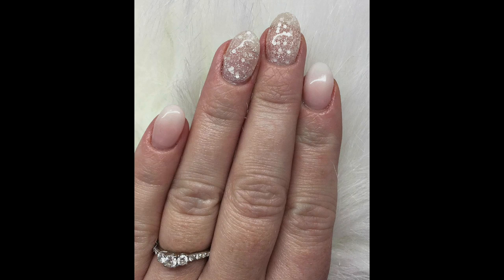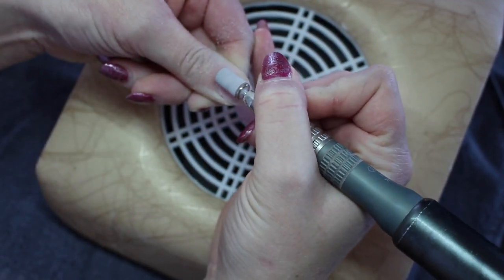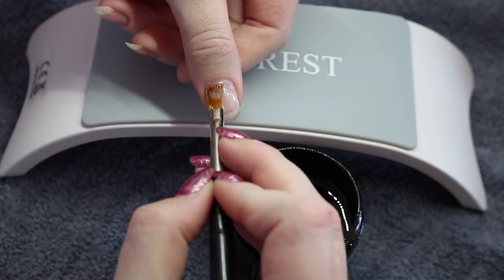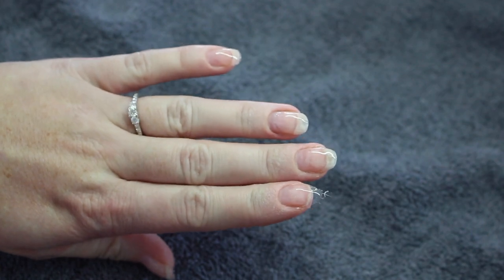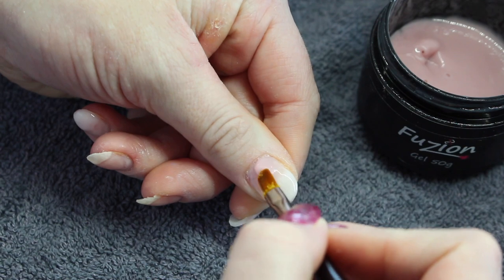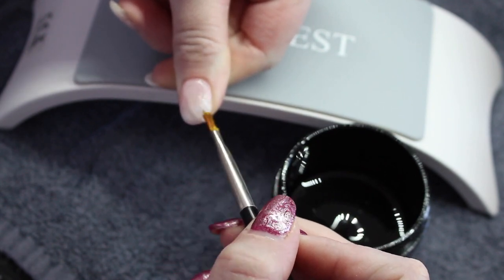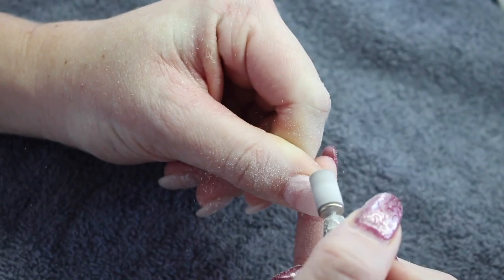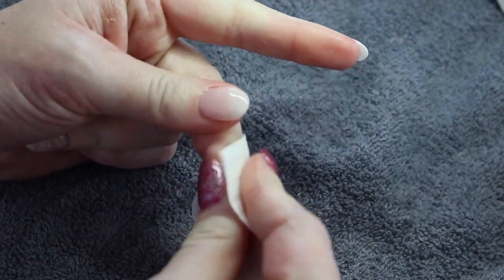Watch Me Work : Engagement Picture Nails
Welcome to my VERY FIRST Watch Me Work Video! In this video I will show you step by step how I created my nails for my upcoming engagement pictures! :) I wanted something simple and classy so decided to go with a baby boomer and soft glitter combination. I know this may not be the best quality video as it goes in and out of focus/frame, my apologies!! It was my first time and I can only go up from here!
If you like this style of video, please be sure to like this video and comment that you want to see more! Eventually I hope top incorporate some of my clients into these videos and show you how I work on clients nails rather than my own!

Products used:
Fuzion Wish
Fuzion White Out
Fuzion Repairz
Fuzion SL Clear
Fuzion Scultzure
Fuzion Extreme Shine
Fuzion Speed Shine Brush
Fuzion Five
Fuzion Cuticle Oil (Juicy Pomegranate)
Fuzion Cleanzer
Amore Bonder
CanWest Primer
Mosaic Dotting Dool
Erica's MT-20 E-file
Medium Grit Zebra Arbor Bands
AmericaNails Zebra Files (120 Grit)
Light Elegance Nail Wipes
LCN Super Shine Finish Cleaner